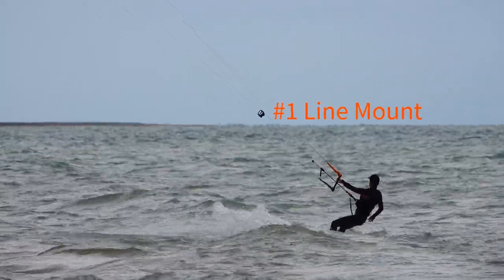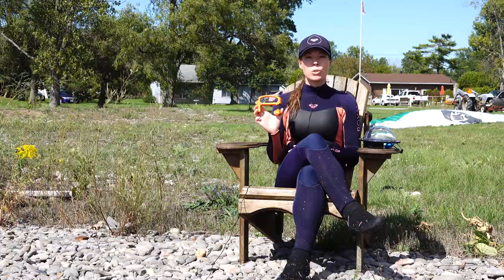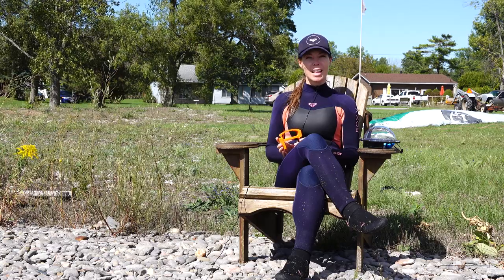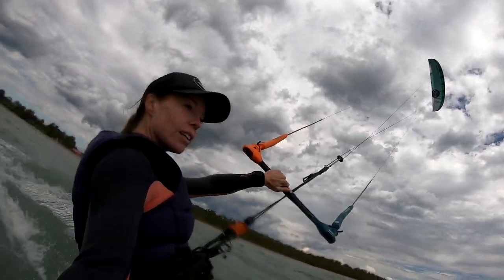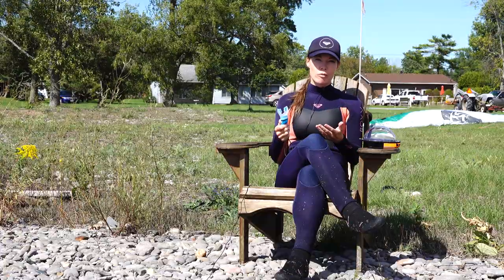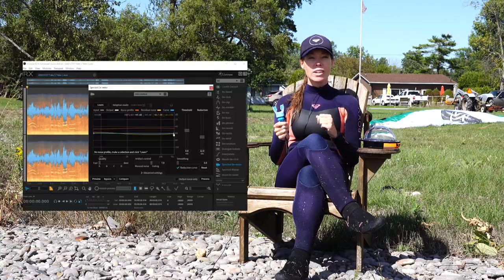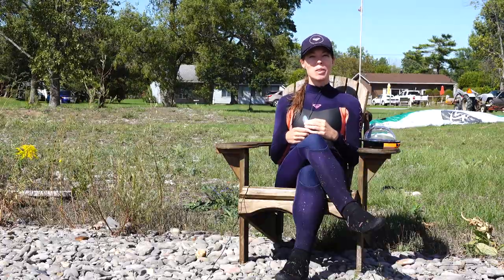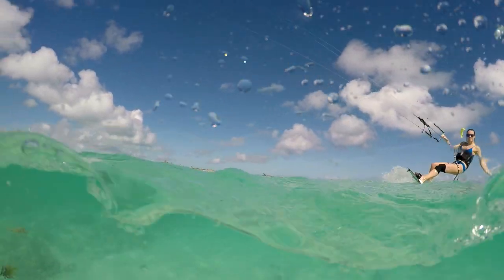3 GoPro Mounts We ACTUALLY Use for Kitesurfing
In this video we share our top 3 GoPro mounts that we use for kiteboarding. While we own a variety of different GoPro kitesurfing mounts and attachments, these three are the ones we use regularly for both video and photos. Let us know if you have a favourite GoPro mount in the comments below!